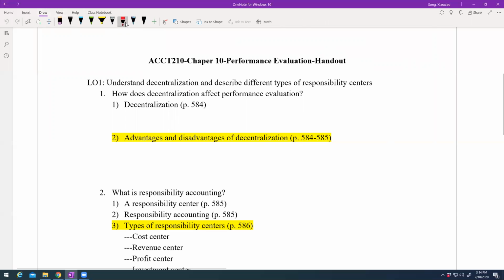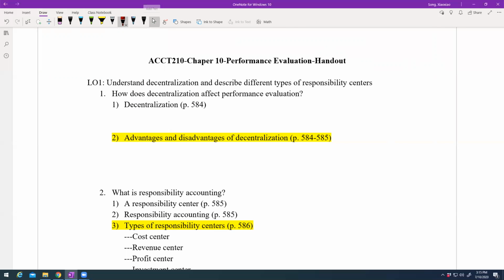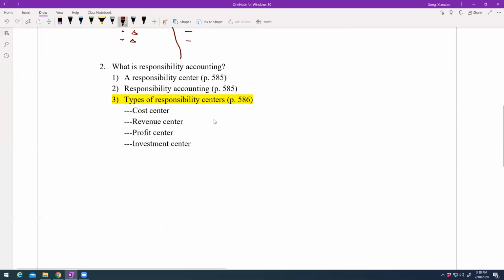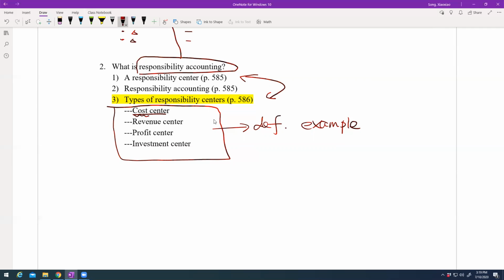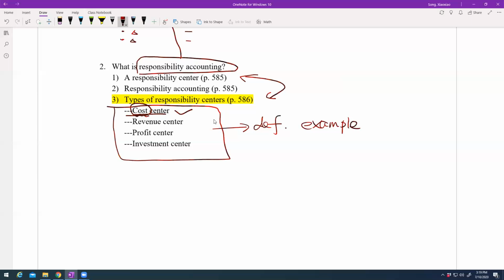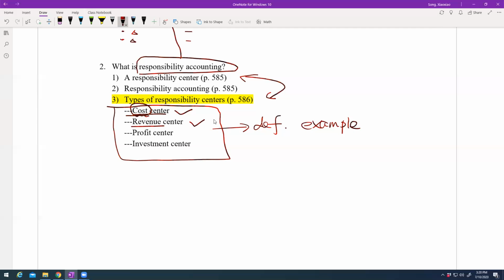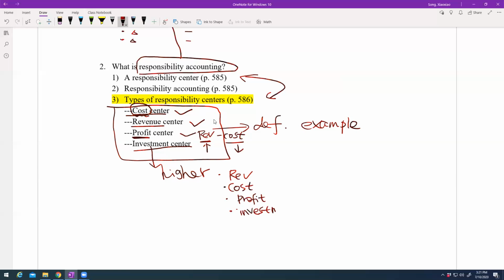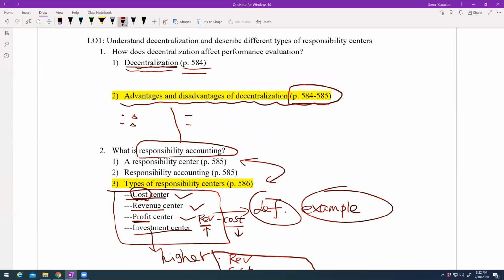ACCT210 _Sum20_CH10_PPT2